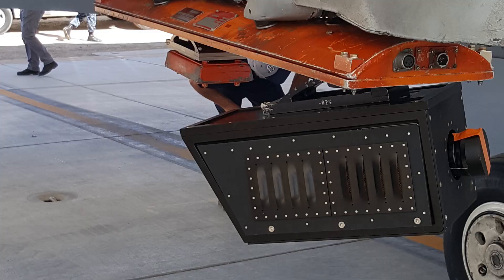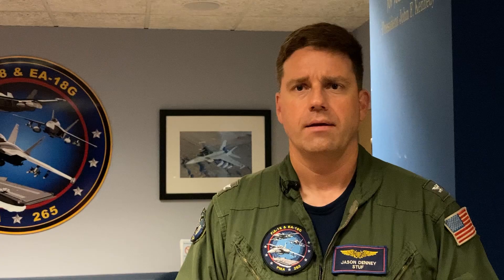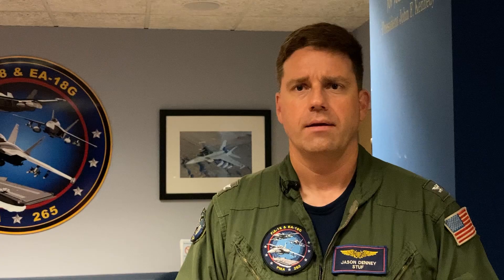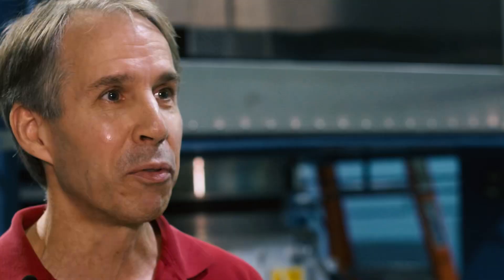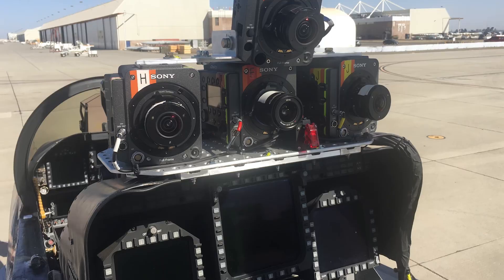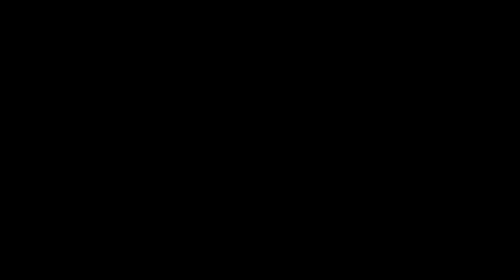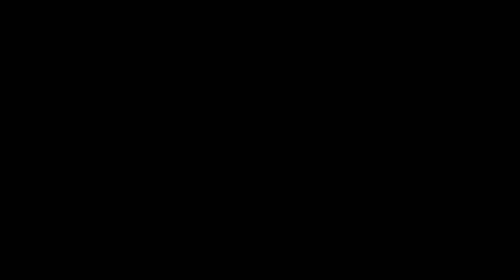Behind the Scenes - Top Gun: Maverick and the Navy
Top Gun is back, in large part to a one-of-a-kind partnership between Paramount Pictures and the Navy. Take a look at the work behind the scenes that’s making the high-fling action happen.